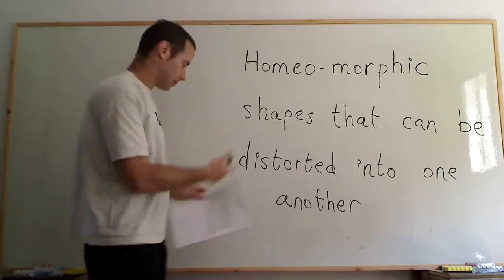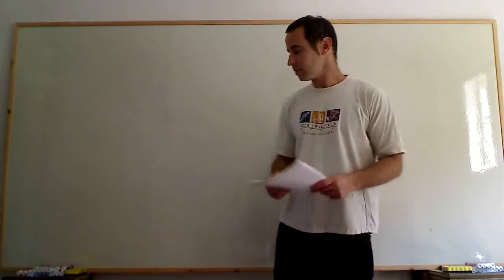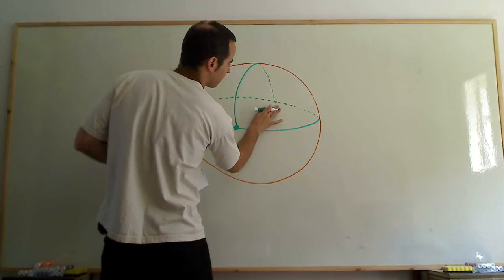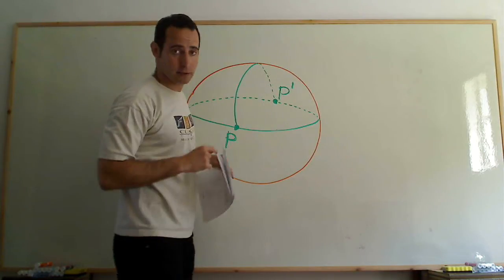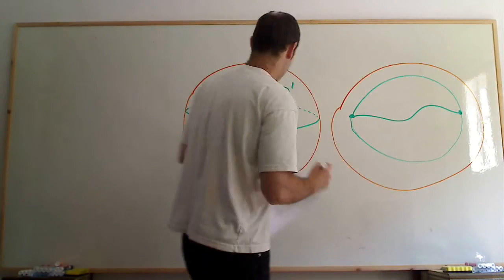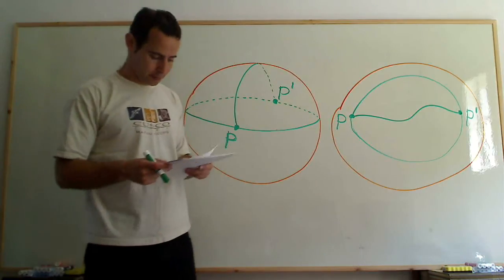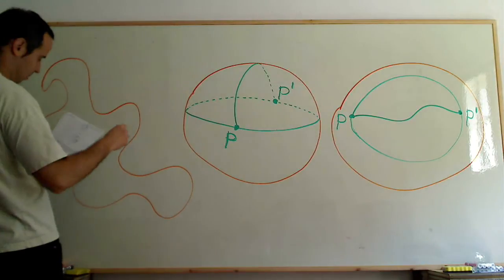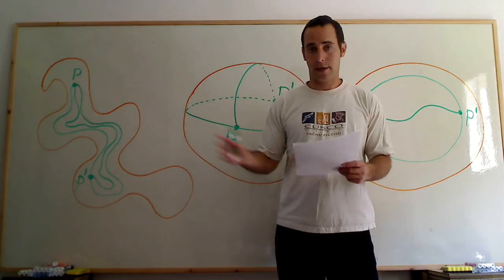experiments in topology chap1 part2 7